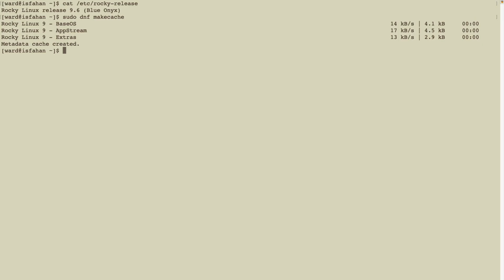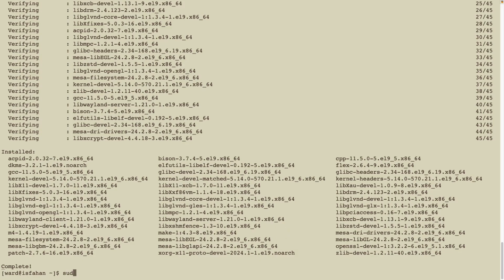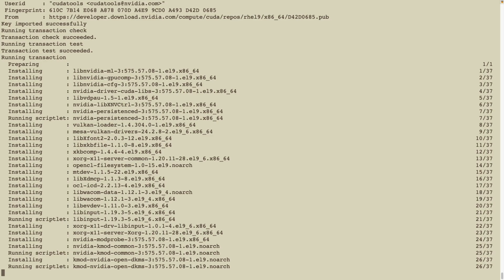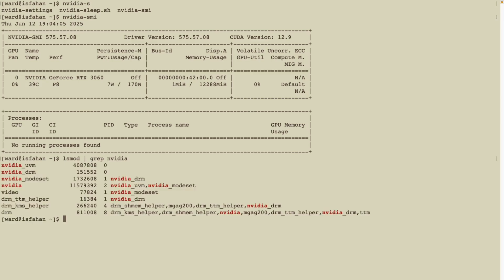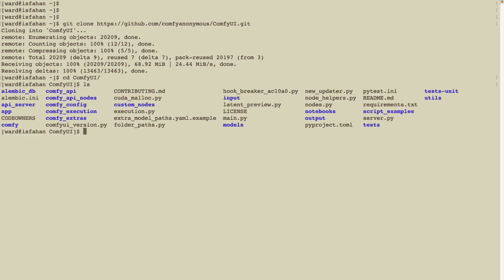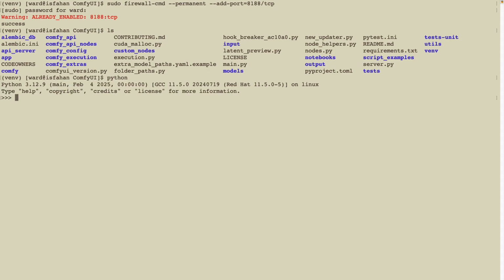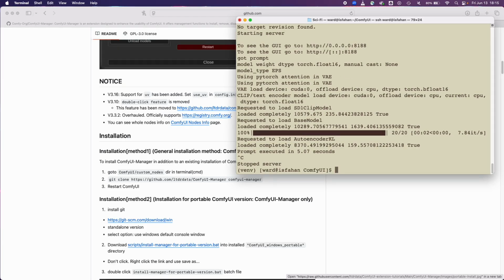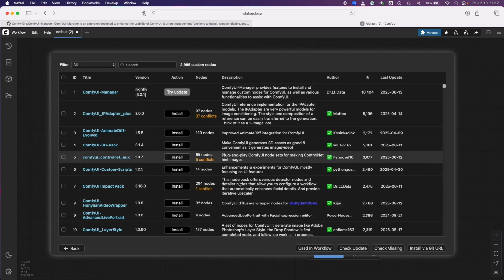Linux nvidia Drivers installation and StableDiffusion ( ComfyUI) Demo/Tutorial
Here is a Tutorial of sorts demonstrating the process of setting up a basic ComfyUI server for home network use.
I am installing on a fresh installation of Rocky Linux 9.6 on a Dell PowerEdge r720xd with a RTX 3060 12G, a fairly economical solution for use with txt2img AI servers such as ComfyUI and Automatic1111.